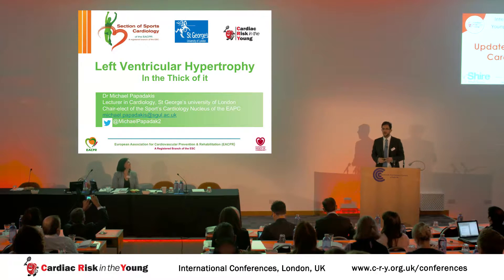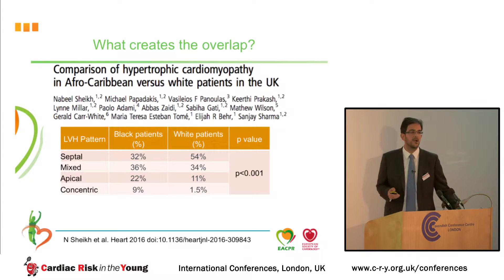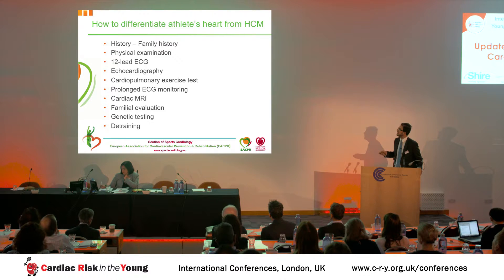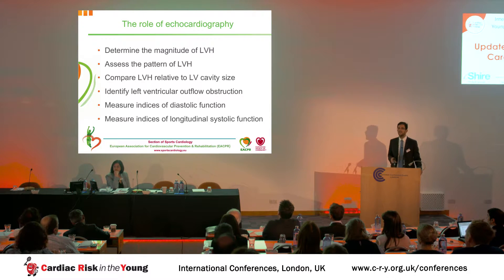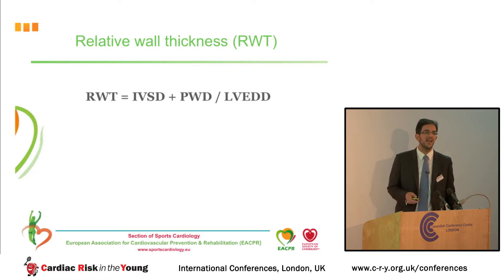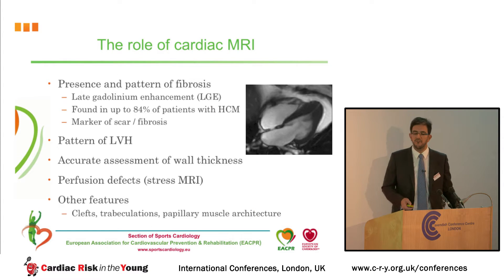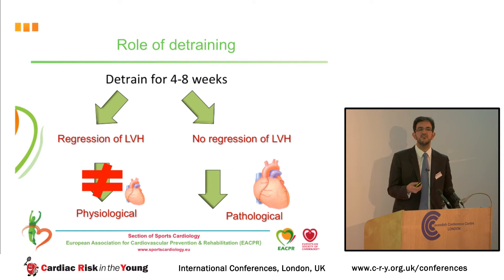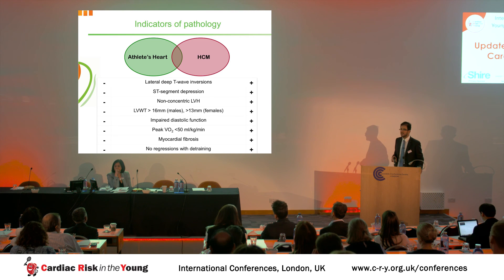CRY Conference 2016 - Left ventricular hypertrophy - In the thick of it - Dr Michael Papadakis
Former CRY Research Fellow Dr Michael Papadakis presents "Left ventricular hypertrophy - In the thick of it" at the CRY Conference 2016.